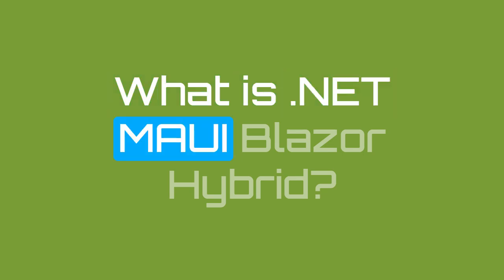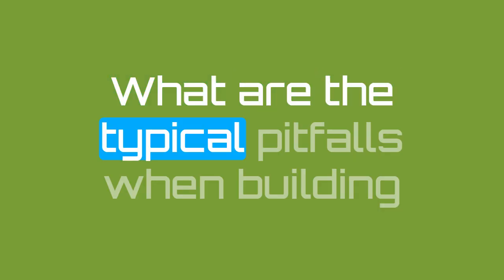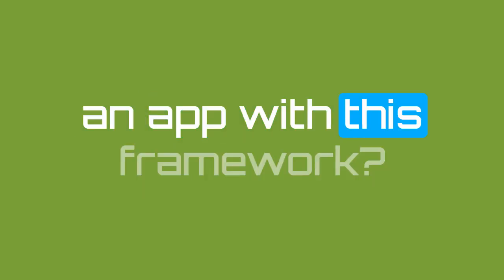DWX hakt nach: .NET MAUI Blazor Hybrid – Web-Skills rein, Native-App raus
Codrina Merigo erklärt, warum .NET MAUI Blazor Hybrid für viele Entwickler:innen der fehlende Baustein ist. Das Konzept klingt erstmal nach Framework-Salat – MAUI plus Blazor plus Hybrid – aber von wegen: Wer HTML, CSS und C# kann, baut damit Desktop- und Mobile-Apps für Android, iOS, macOS und Windows. Und zwar ohne auf nativen Hardware-Zugriff zu verzichten. Bluetooth, Biometrie, Vibration – alles drin, kein Umweg über Extra-Schichten.

Codrina räumt auch auf, wo Entwickler:innen regelmäßig stolpern: App-Lifecycle-Management, CSS-Unterschiede zwischen Web und Phone, hybrides Debugging. Wer nur aus der Web-Welt kommt, denkt meist in "immer live" – im App-Kontext gibt es aber Suspend, Resume und States, die kaputt gehen können.

Und im Vergleich mit Flutter oder React Native? Ihr Urteil ist deutlich: .NET MAUI ist Enterprise. Nicht weil die anderen schlecht sind, sondern weil das .NET-Ökosystem langfristige Wartbarkeit und Skalierbarkeit mitbringt, die komplexe Unternehmensanwendungen nun mal brauchen.

Das Interview entstand im Vorfeld der DWX 2026 in Mannheim.
Wer mehr zu dem Thema von Codrina hören will, muss nur auf die DWX 2026 kommen.

🗓 DWX 2026 | 29. Juni bis 2. Juli 2026 | Mannheim